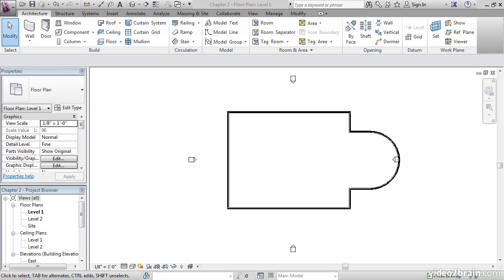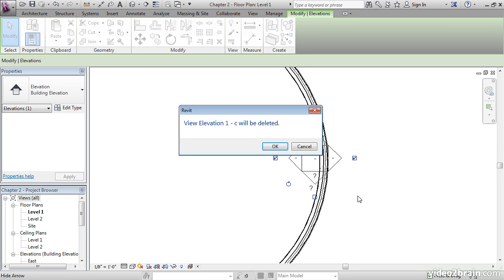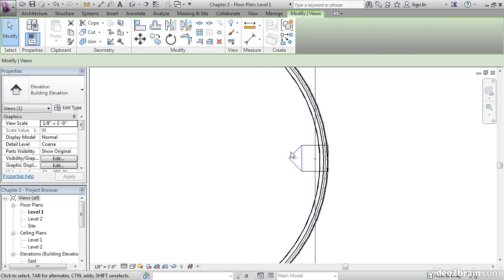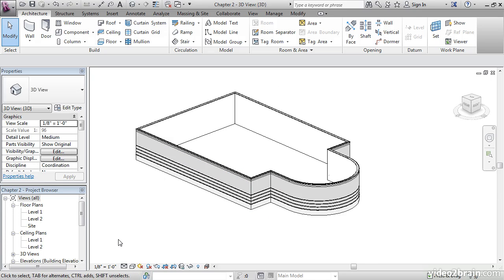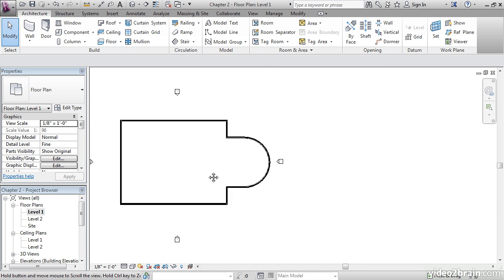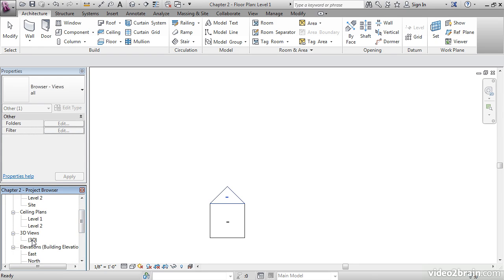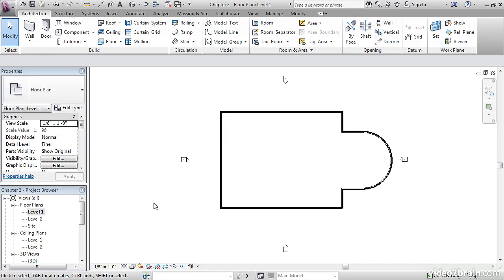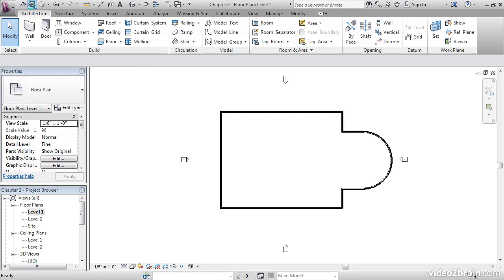REVIT ARCHITECTURE COURSE CHAPTER 02 04